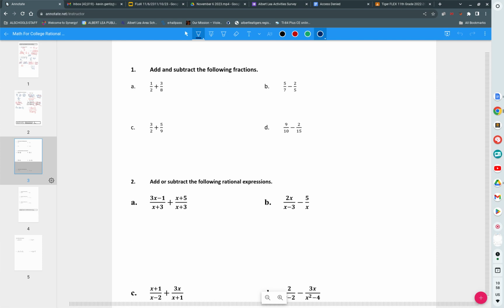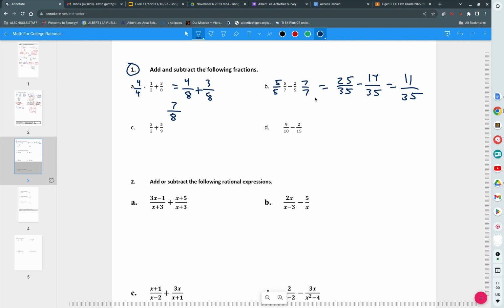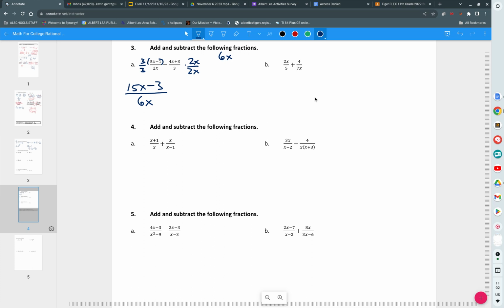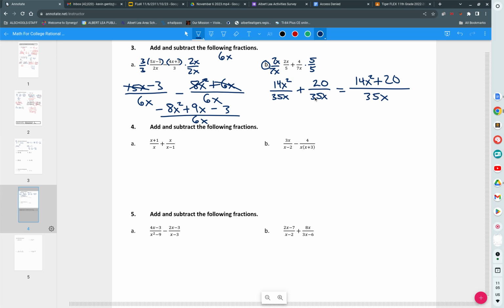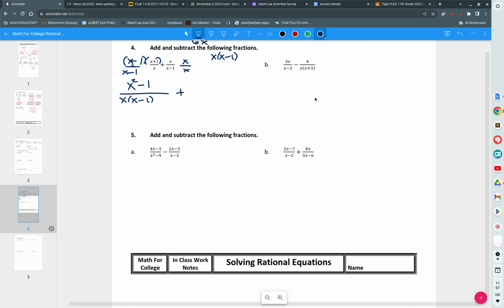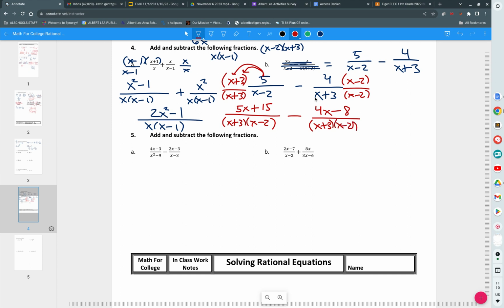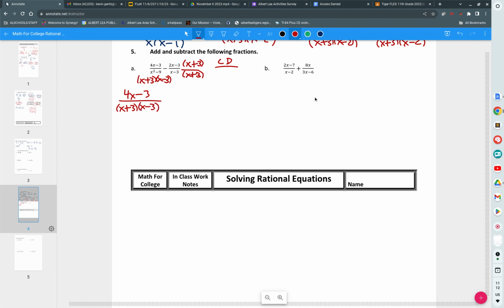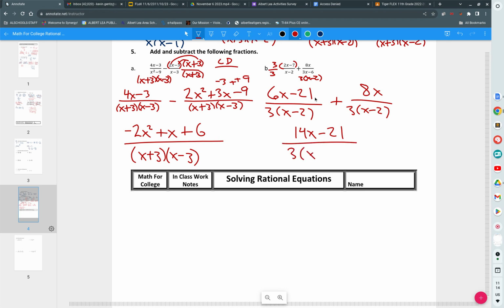Math for College Adding and Subtracting Rational Expressions 2023 fall